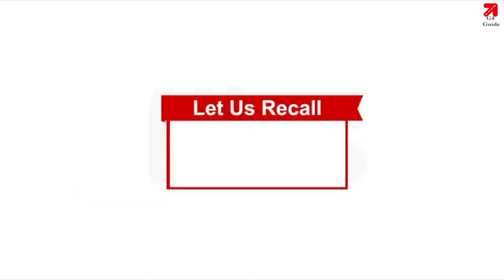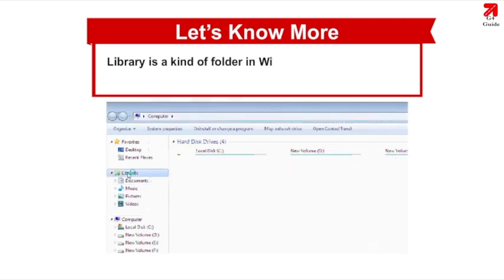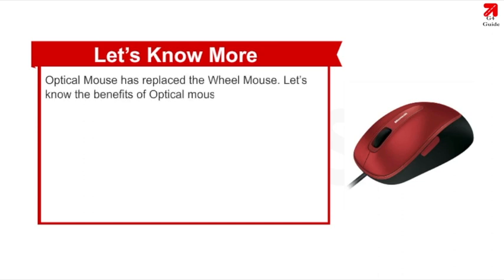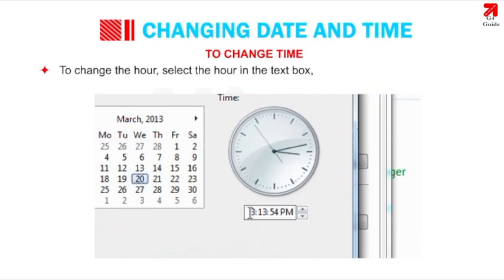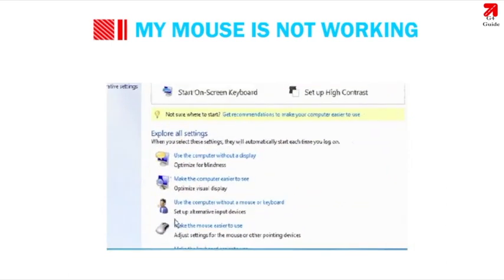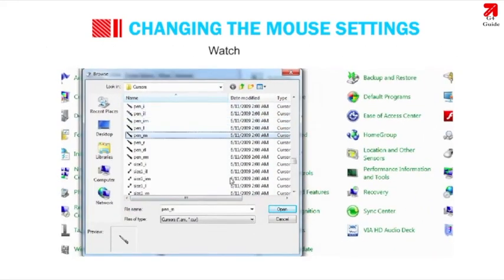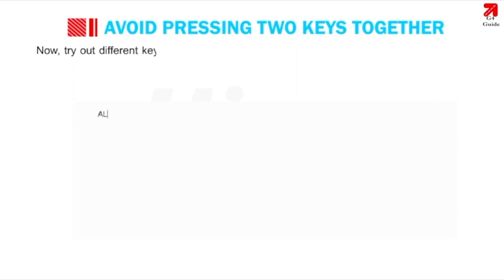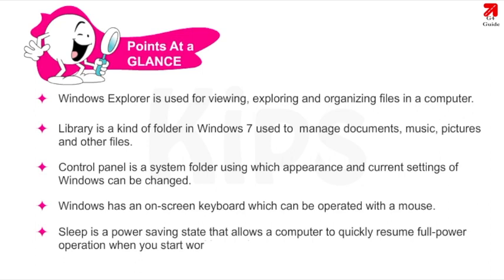Introduction to Windows 7 | Class 7th | Chapter-2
Interdiction to Windows 7

Spacial thanks for KIPS study material